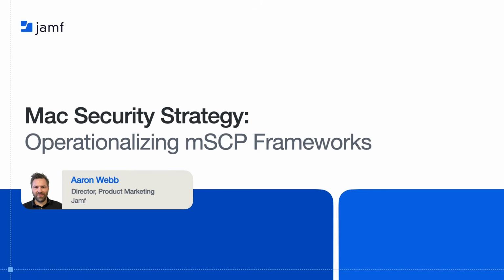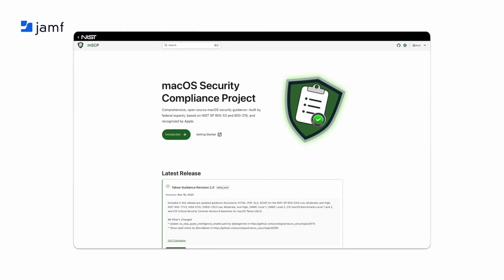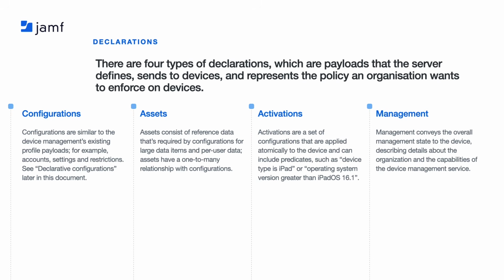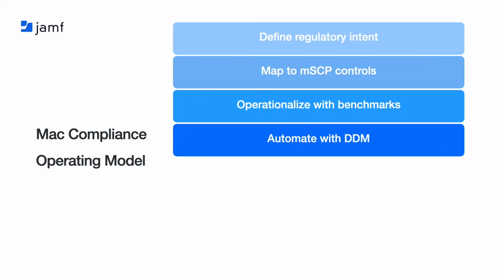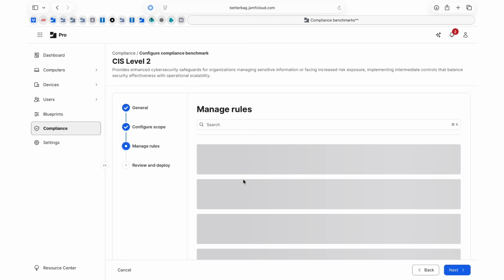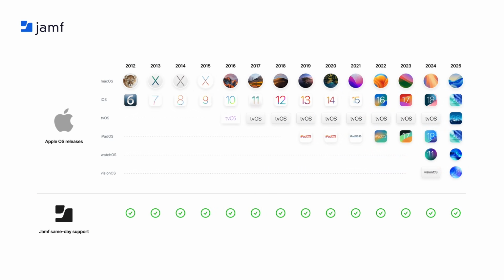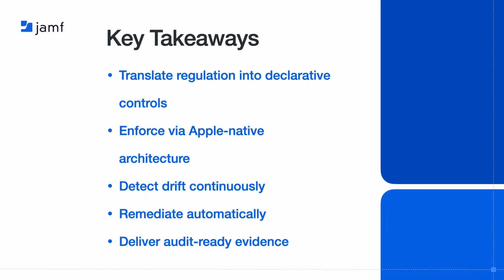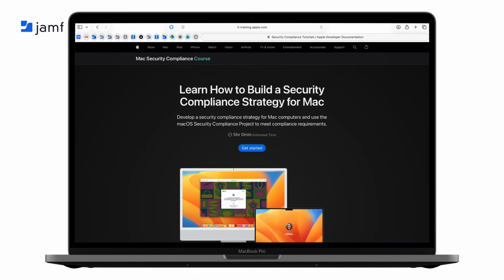CIS, NIST, and CMMC for Mac: continuous compliance with mSCP and DDM (2026)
Mac compliance used to mean periodic audits. With declarative device management and mSCP, it means continuous, provable enforcement at scale.

This webinar covers why macOS compliance fails in practice (it's not the controls — it's the inability to prove they're enforced), how DDM shifts management from remote control to device-side autopilot, and how Jamf translates mSCP baselines like NIST, CIS, STIG, and CMMC into deployable benchmarks in minutes. Presented by Aaron Webb, Director of Product Marketing at Jamf.

*CHAPTERS:*
0:00 Why Mac compliance fails most teams
0:41 The compliance landscape in 2025, OS velocity and audit expectations
1:31 Mac is secure by default, but security and compliance are not the same
2:26 What is the macOS Security Compliance Project (mSCP)?
2:58 mSCP framework mapping — NIST, CIS, STIG, CMMC and others
4:08 Declarative Device Management (DDM) explained
6:06 Traditional MDM vs. DDM — remote control vs. autopilot
7:54 Operationalizing mSCP and DDM as a compliance model
9:22 How Jamf delivers continuous Mac compliance
10:22 Demo — Building and reporting a CIS Level 2 benchmark in Jamf
14:24 Jamf for Mac — unified management, identity, and security
15:49 Industry use cases — education, healthcare, finance, enterprise
17:41 Customer spotlight — Bibliotech public library
18:04 Onboarding compliance from day one with Automated Device Enrollment

Presented by Aaron Webb, Director of Product Marketing at Jamf — the standard in Apple Enterprise Management for organizations managing Mac fleets across enterprise, education, and healthcare.